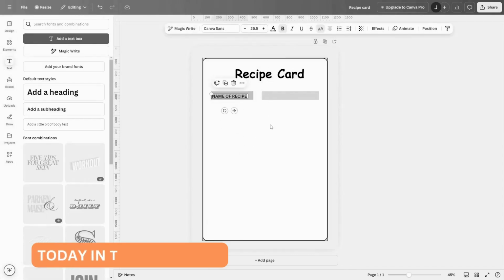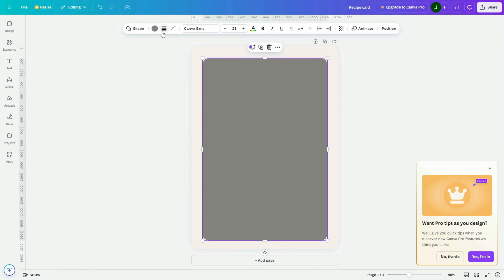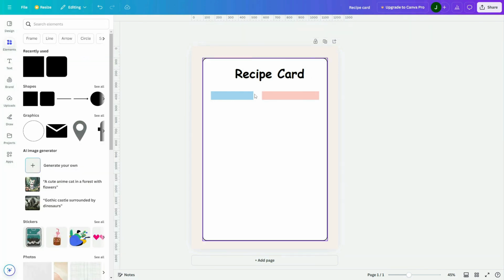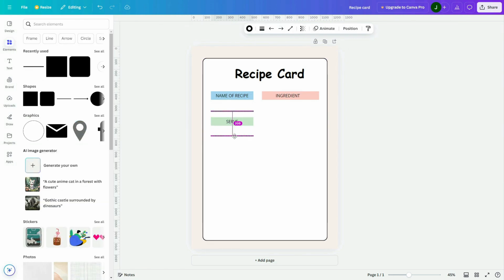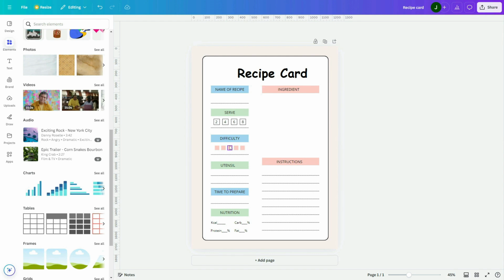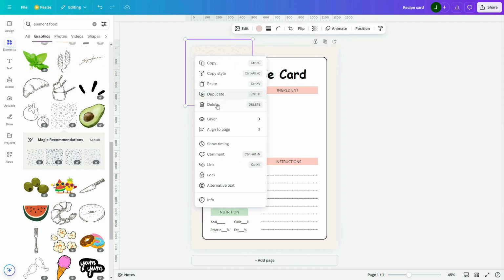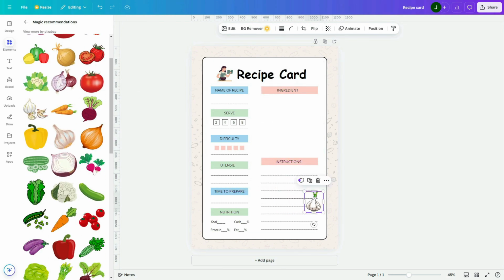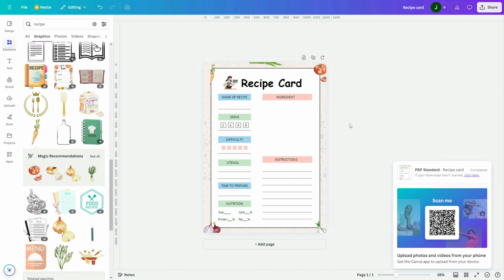Want $50K/Month on Etsy? Create Stunning Recipe Cards with This Secret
Create & Sell Recipe Cards on Etsy (Canva Tutorial) | Passive Income Online 💰

Want to make passive income online by selling simple digital products?
In this video, I’ll show you step by step how to create beautiful, professional recipe cards in Canva and sell them on Etsy for consistent income.

If you’re asking:

What are recipe cards?

How do I design recipe cards in Canva?

Can I really make money selling printables on Etsy?

This beginner-friendly tutorial walks you through:
✔️ Designing clean, printable recipe cards in Canva
✔️ Customizing layouts for buyers
✔️ Exporting print-ready files
✔️ Listing recipe cards on Etsy the right way
✔️ Turning simple designs into long-term passive income

Selling printables like recipe cards is one of the easiest and most profitable Etsy businesses—no inventory, no shipping, no daily work once listed.

🎯 By the end of this video, you’ll have a clear roadmap to start selling your own recipe cards and building an income stream online.

👉 Watch till the end and start turning your designs into money today.

🔔 RESOURCES & LINKS

🔍 RELATED SEARCH QUERIES (SEO)

recipe card tutorial
canva recipe card
how to make recipe cards
how to sell recipe cards on etsy
printables to sell on etsy
digital products on etsy
how to make money on etsy
what to sell on etsy
canva printables business
passive income with canva
etsy digital products for beginners